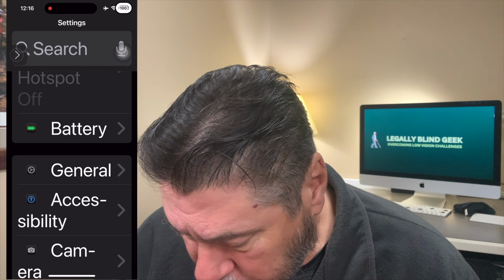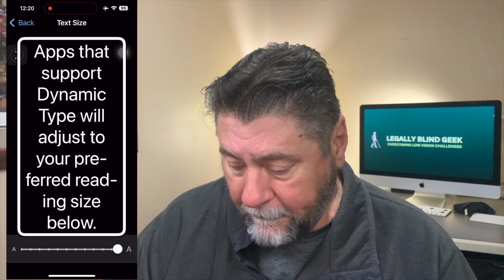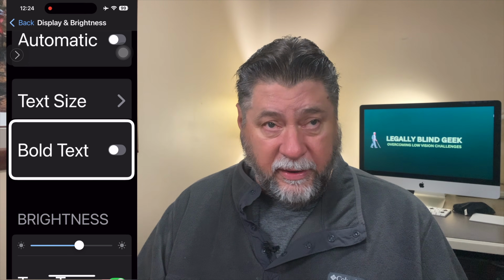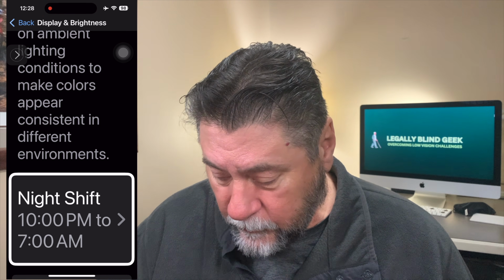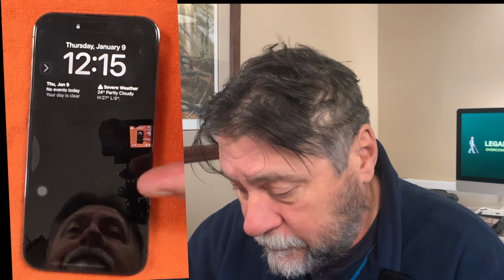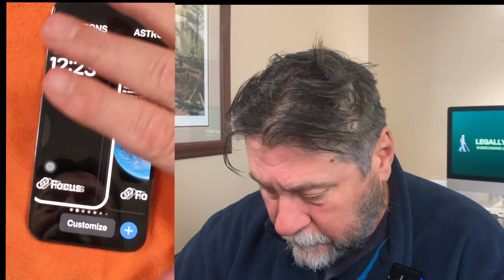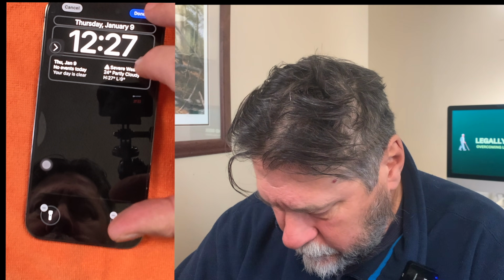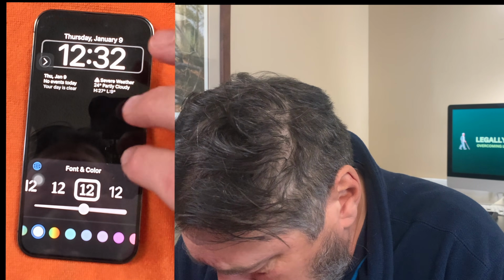Making The iPhone Low-Vision Friendly: Step-by-Step Guide to AI, Accessibility?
Are you looking to make your iPhone Low-Vision Friendly? Take full advantage of the newly updated Apple Intelligence accessibility settings. This step-by-step guide focuses on the AI-powered accessibility vision settings that make a difference.
Following this step-by-step guide, the visually impaired person will discover how to harness the power of artificial intelligence-enhanced vision settings: larger bold text, digital magnification, screen Recognition, screen reader settings, and many other amazing vision accessibility features.

The owner of Legally Blind Geek participates in the Amazon Services LLC Associates Program, an affiliate advertising program designed to provide a means for us to earn fees by linking to Amazon.com and affiliated sites.

Time tested & trusted Low vision devices Mike recommends:

Eschenbach 1511-5 ESCHENBACH Handheld Magnification Magnifier with 5X Magnification LED Light
Talking bathroom scale;
Apple iPhone 14 Pro Max;
Apple AirPod Pro 2;
Apple AirPods Max;
Apple AirPods Max - Space Gray (Renewed)